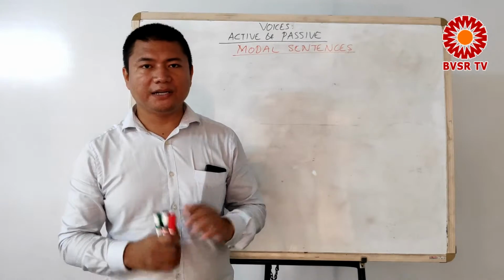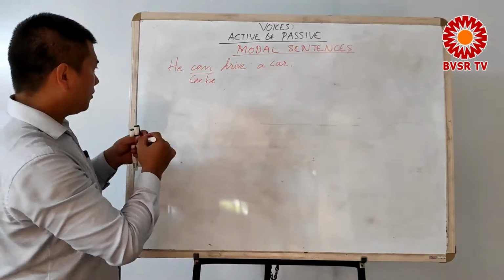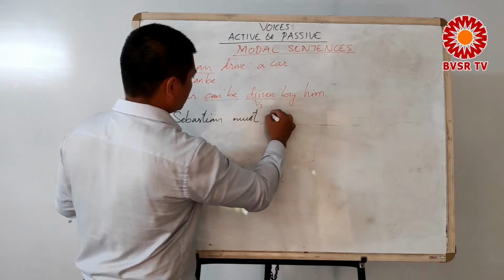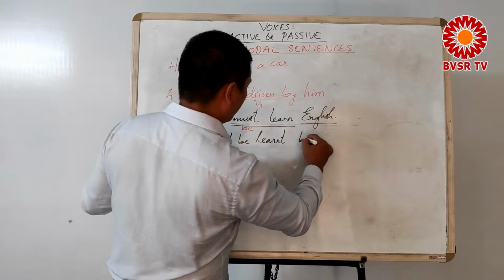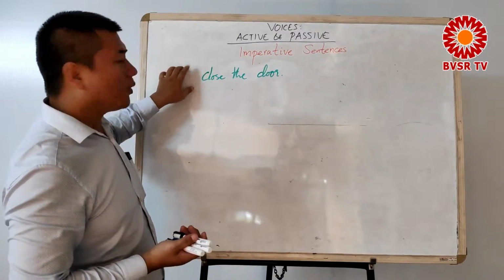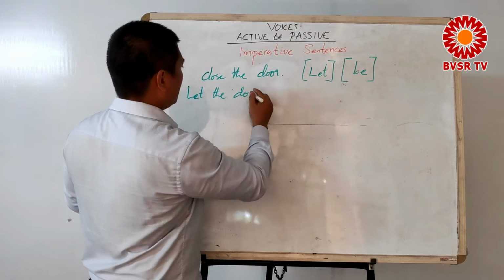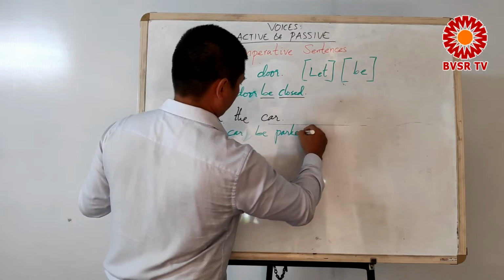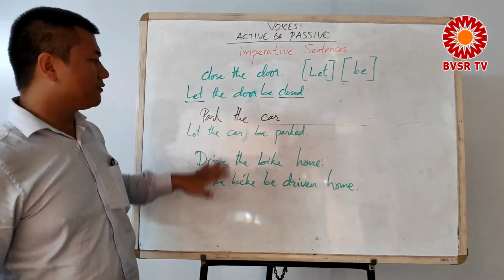11 Voices - Modals & Imperative Sentences